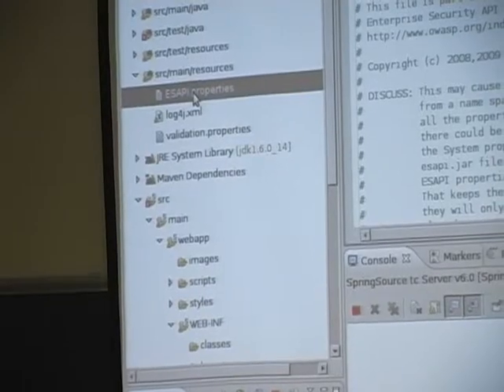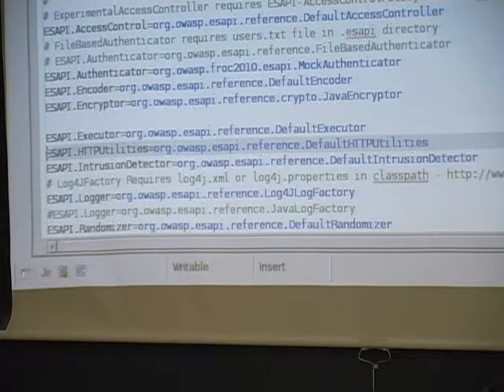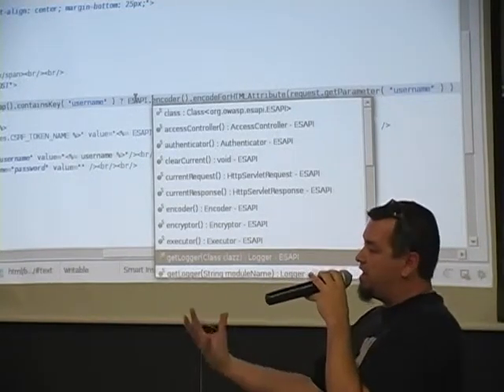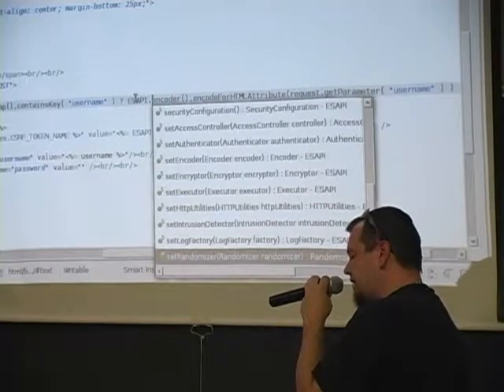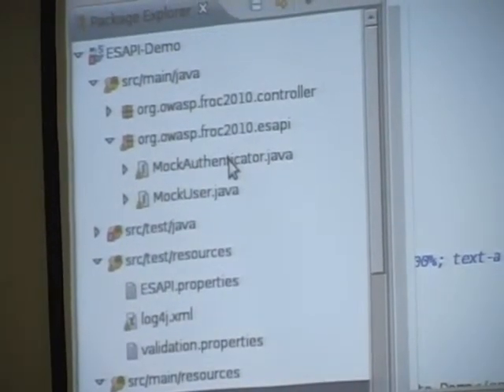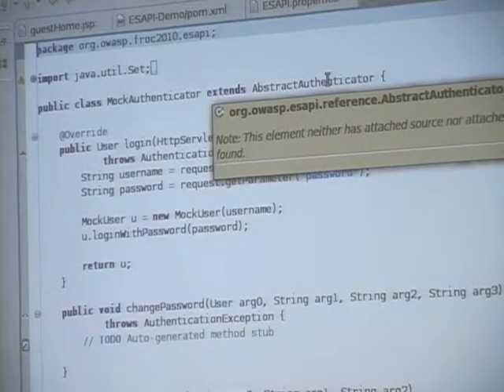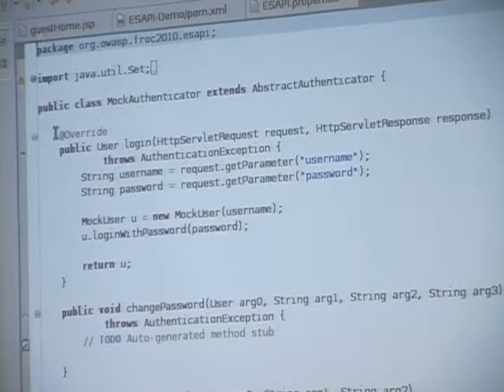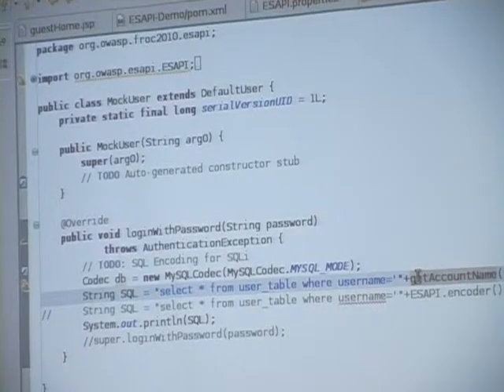OWASP FROC 2010: Solving Real World Problems with an Enterprise Security API 3/4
Clip 3/4
Speaker: Chris Schmidt

A great deal of work has gone into aggregating statistics and information about security vulnerabilities in enterprise applications on the internet. A lot of work has also been done in creating software libraries and secure coding guidelines to mitigate vulnerabilities. The OWASP group has created an ESAPI that is meant to act as a service provider of security to enterprise applications. There is a lot of documentation and resources available on what an ESAPI is, but there is not much information on how to actually implement an ESAPI to mitigate a specific set of vulnerabilities in an application. This presentation aims to provide information on how to use ESAPI to solve real-world security problems in a clear and interactive way. Using ESAPI for Java and Javascript I will demonstrate examples of vulnerabilities in simple web applications, describe the problem and solution, then fix the vulnerabilities. I will also discuss the importance of developing the ESAPI to fit the business needs of the application.

The presentation will use OWASP ESAPI configured with the reference implementations for Encoding/Decoding, Encryption, Logging, and Validation. For Authentication and Access Control a custom JAAS Implementation to show how easy it is to implement business specific implementations into the ESAPI framework.